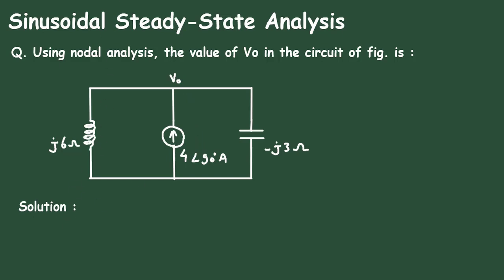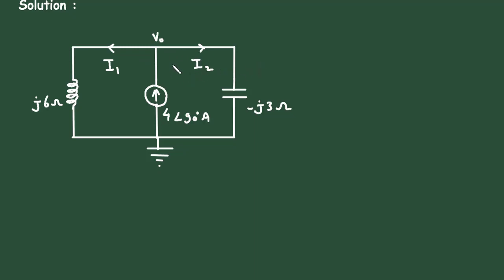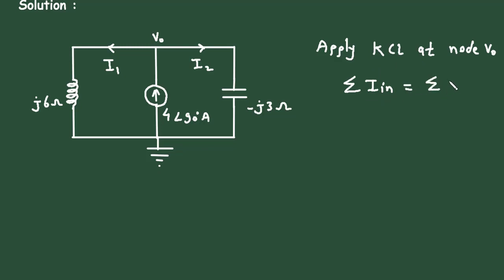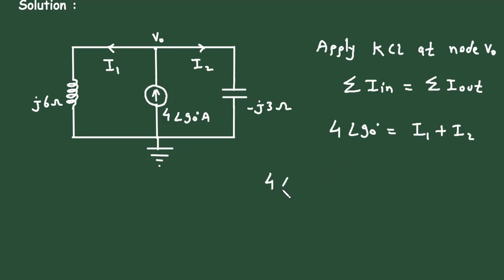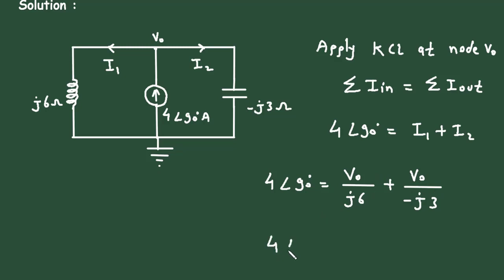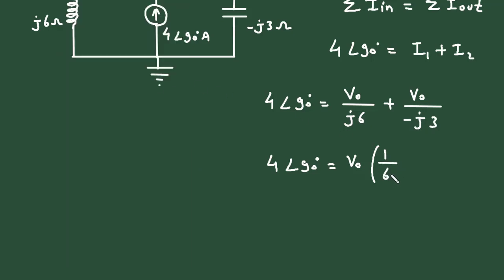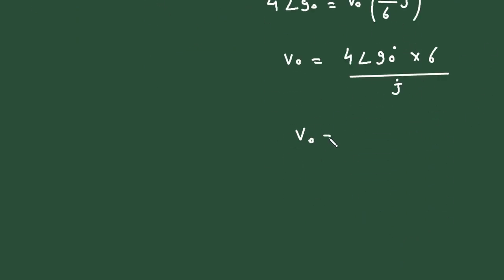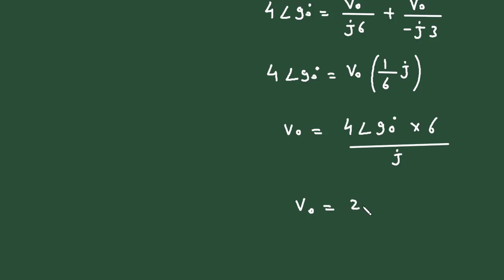Nodal Analysis in AC Circuit Analysis | Sinusoidal Steady State Analysis Review Question